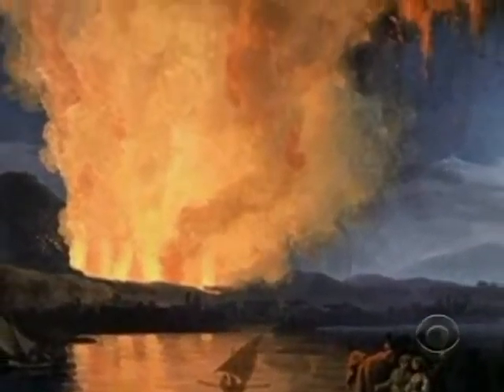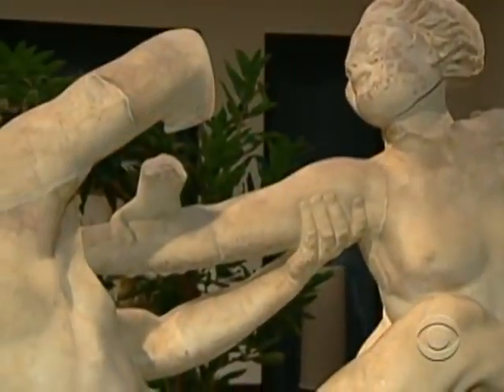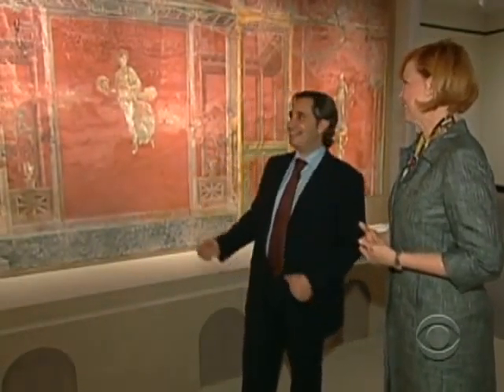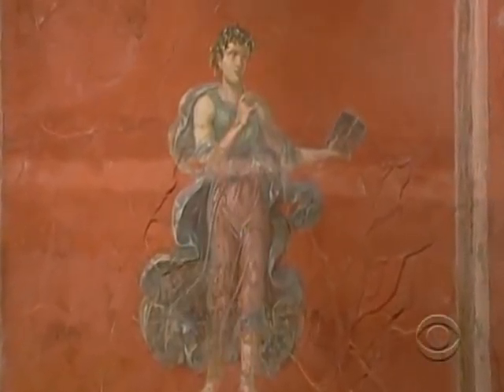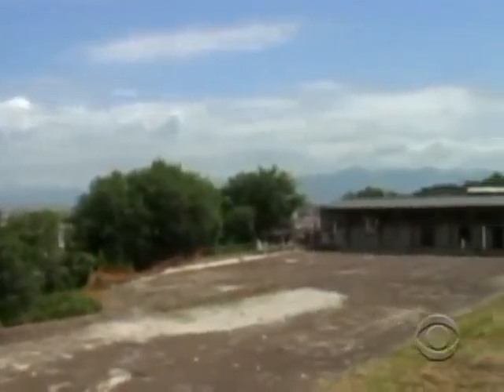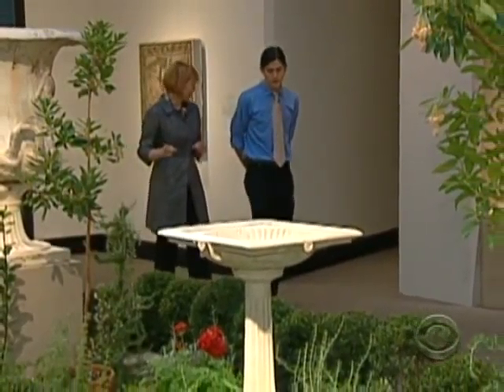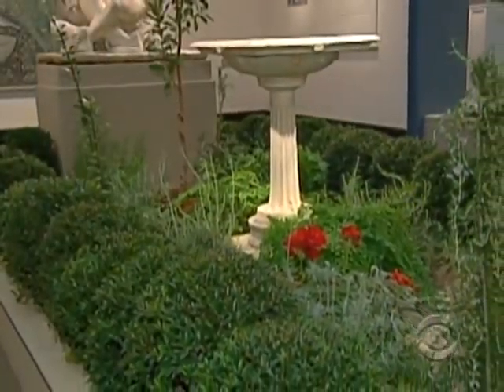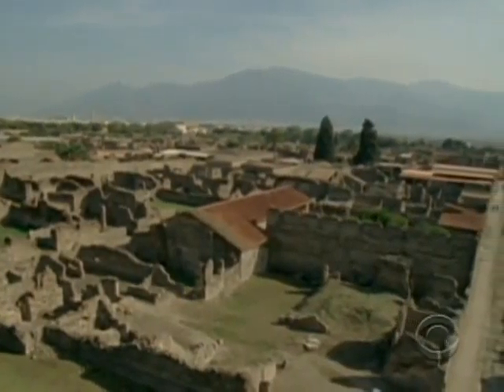Unearthing Pompeii's Artifacts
Visitors to Washington's National Gallery of Art are getting a chance to see artifacts recently discovered from Mt. Vesuvius in Pompeii, Italy and foreign students are being given the chance to help find more. Kimberly Dozier reports.